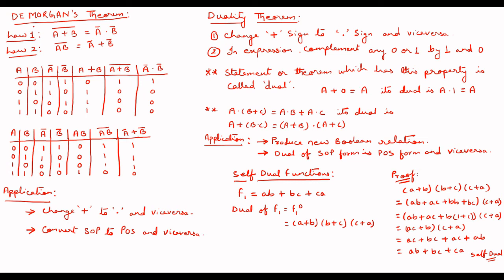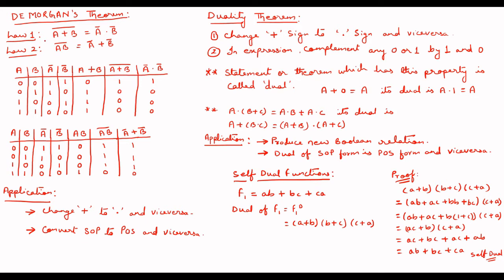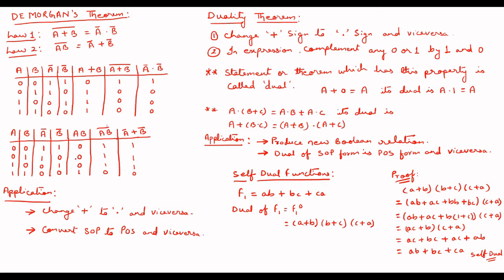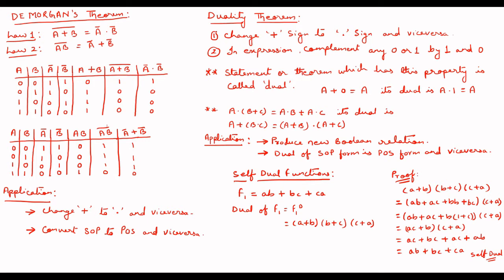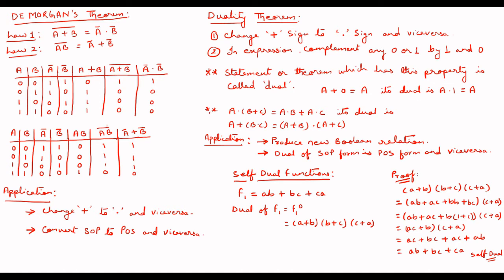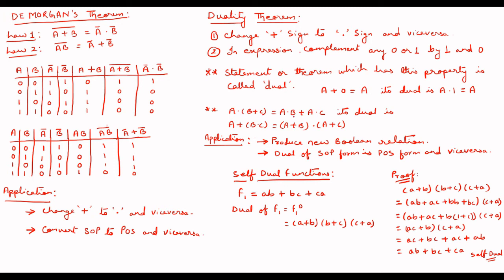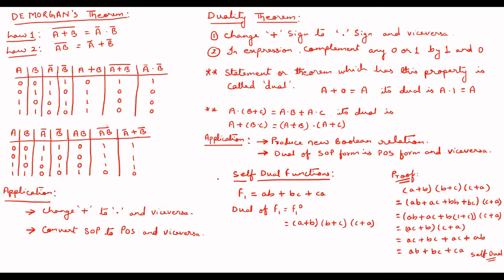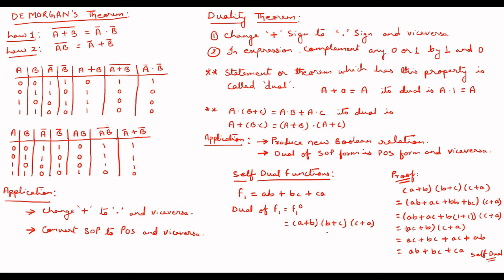De Morgan's & Duality theorems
Viewers will understand the De Morgan's and Duality theorem and its applications. This video also helps in understanding the self dual function.